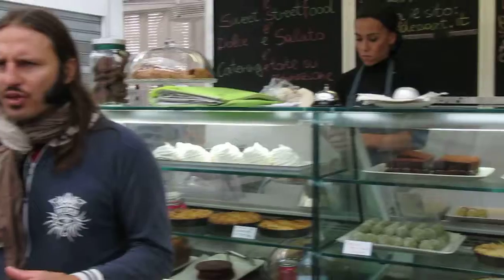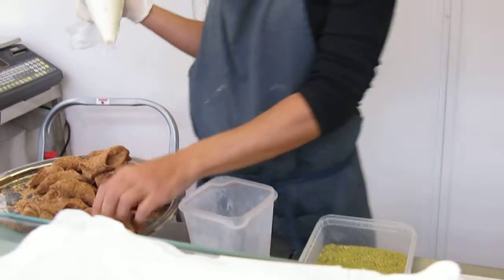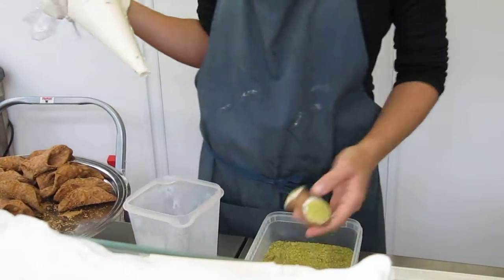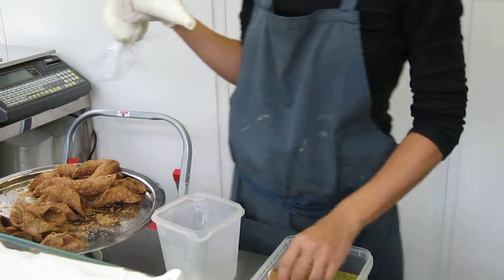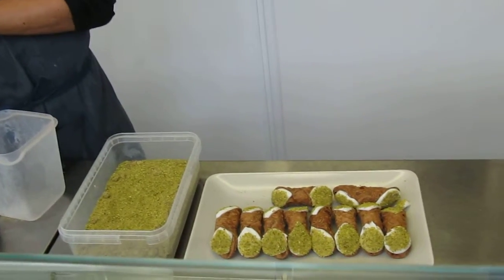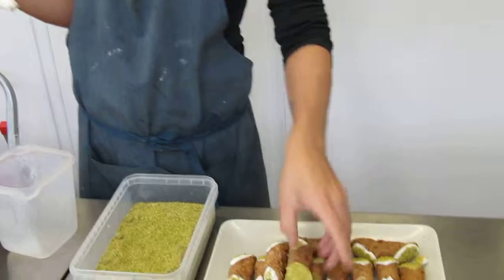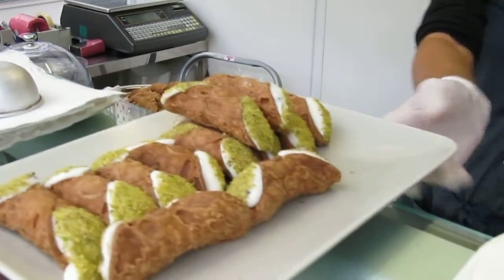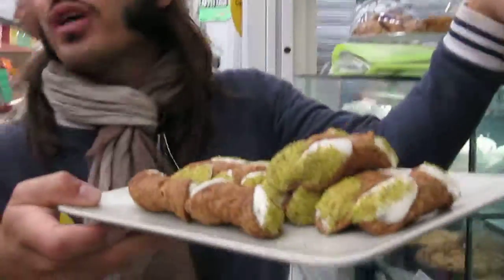Filling Cannolis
Getting our made-to-order cannolis at Dess' Art pastry stand at the Testataccio Market in Rome, Italy.